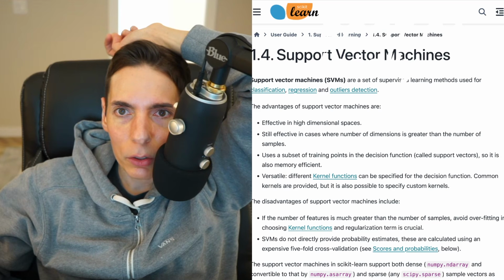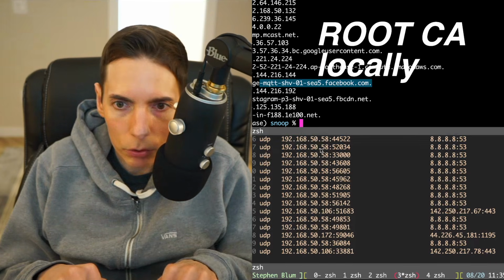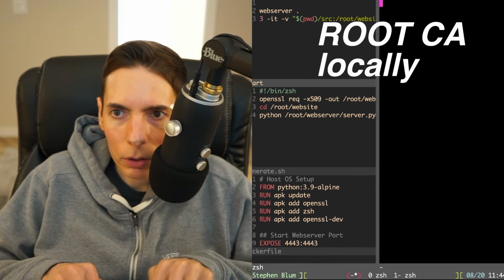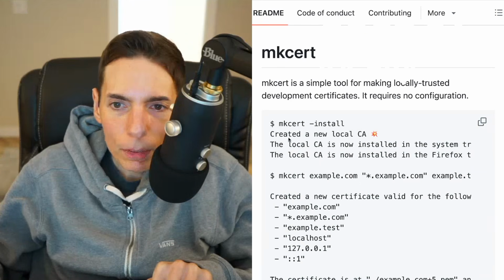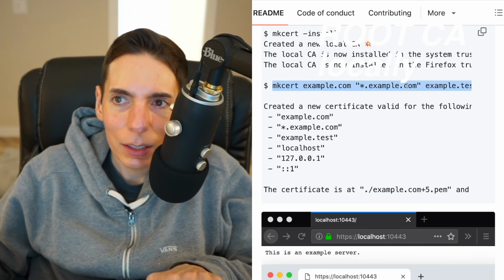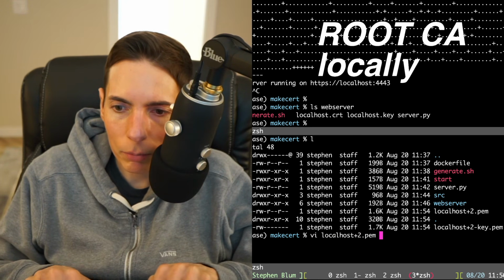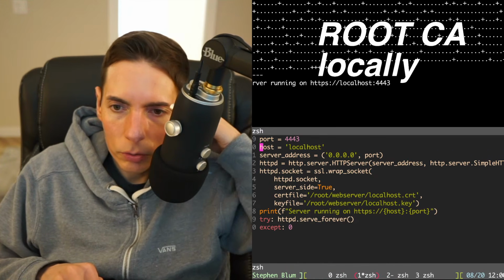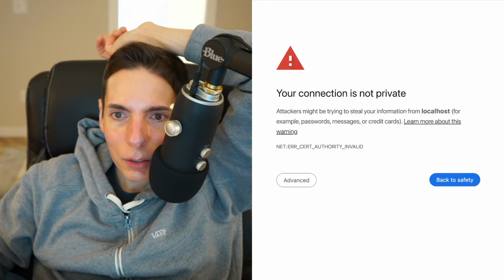mkcert Localhost Create HTTPS Certificates for Dev Server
One last thing I want to cover today is setting up a local root certificate authority using mkcert, so I can run a local dev server with HTTPS and get rid of those annoying Chrome warnings about untrusted certificates. When you are building apps and want to test locally over HTTPS, browsers like Chrome throw up warning pages because your self-signed certs aren’t trusted. I heard about mkcert and wanted to see if I could use it to create a trusted local CA and fix that problem.

First, you have to install mkcert. On a Mac, you can use Homebrew with brew install mkcert. For Linux, you can use apt, yum, or build from source, and Windows users can use Chocolatey or Scoop.

Once installed, you run mkcert install, which adds a local CA to your system’s trust store, so Chrome will recognize certificates you create with mkcert. Then, run mkcert localhost to generate a key and cert for localhost. I set up my Python Docker dev server to use the new cert and key, and, after a bit of fiddling to get the right files in place, it worked.

When I visited there was no Chrome warning and I saw the green lock, which means the connection is secure and the certificate is valid. So, if you are tired of browser warnings during local development, mkcert is a quick way to set up a system-trusted CA and generate certs for local testing. Just be sure to use it only for local work and not in production, since this CA is trusted only on your machine.

Now I can get back to my other tasks knowing my dev server is running securely without any annoying warnings.